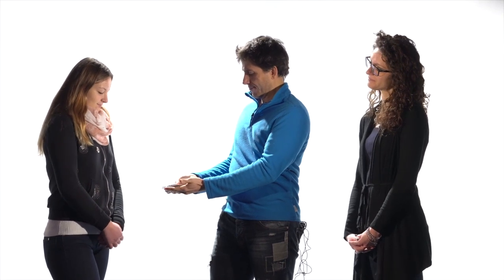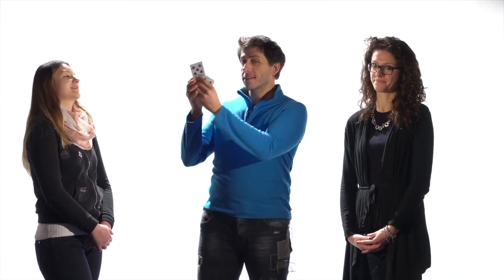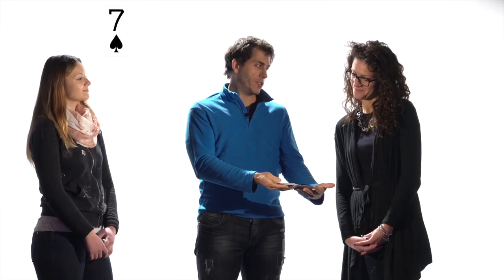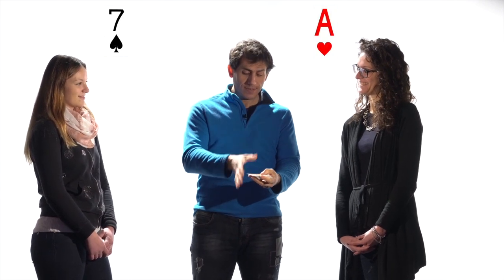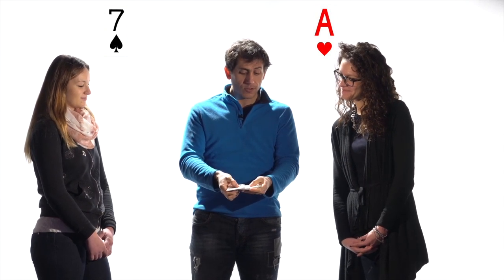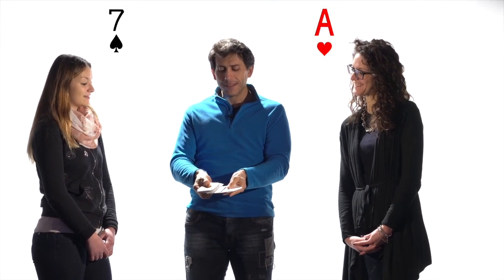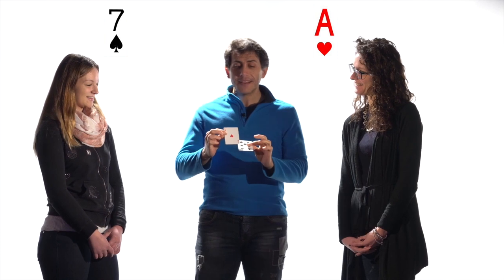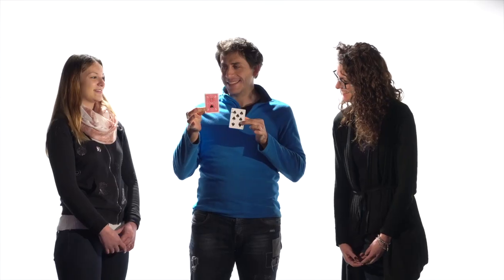Double Impact - Cristian Ciccone - lepetitmagicien.com